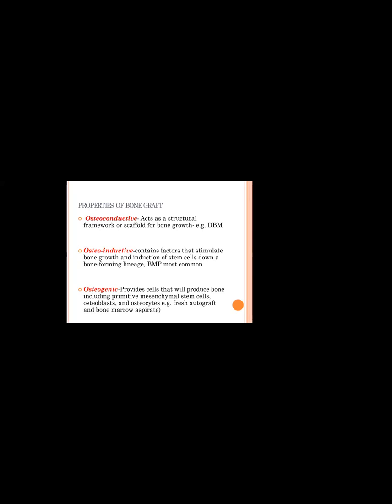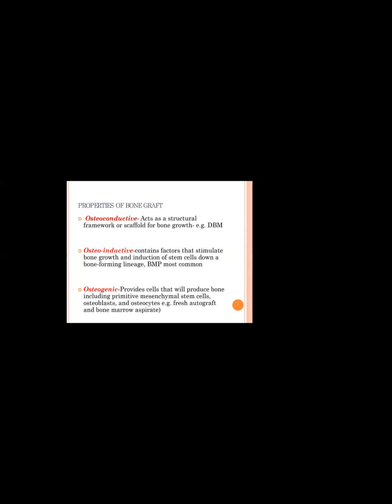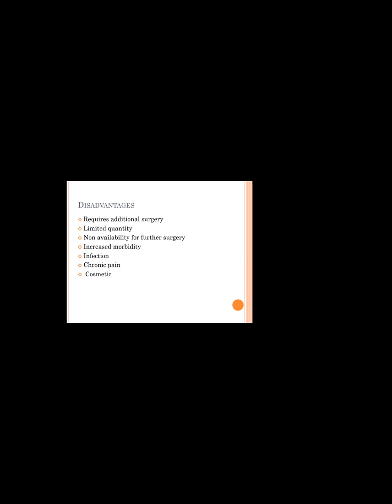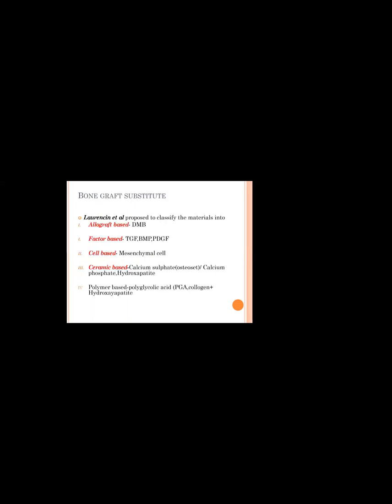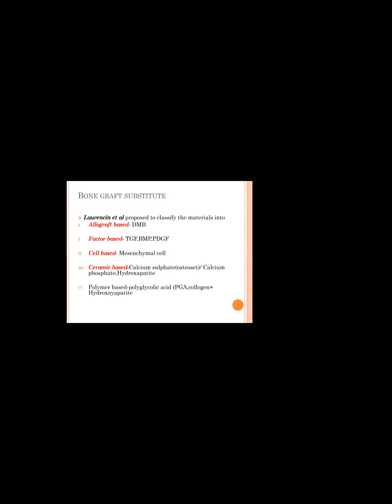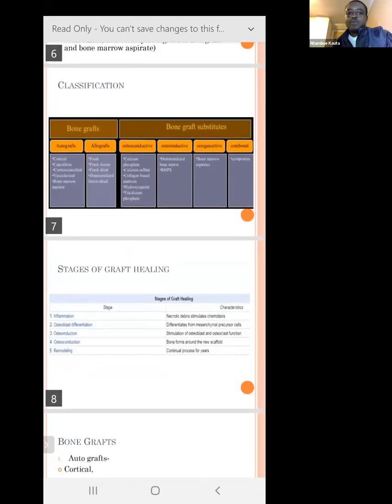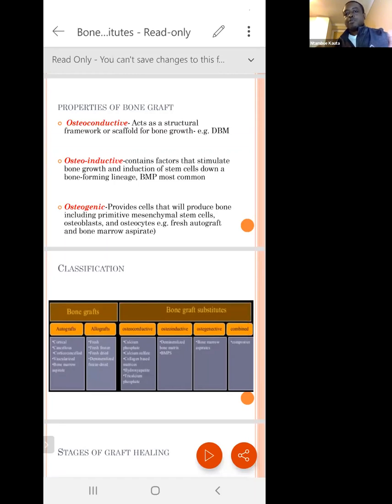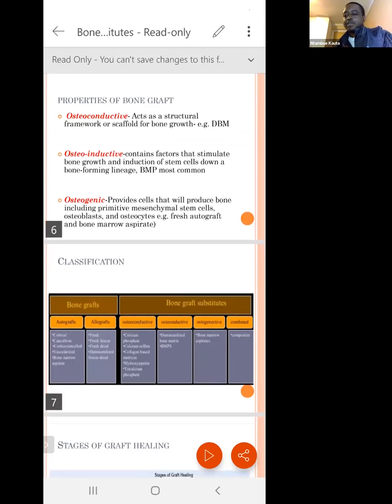Jimmy Kauta- Bone grafts & substitutes